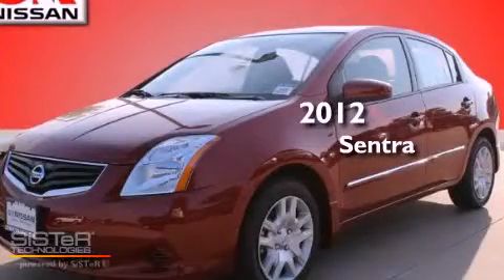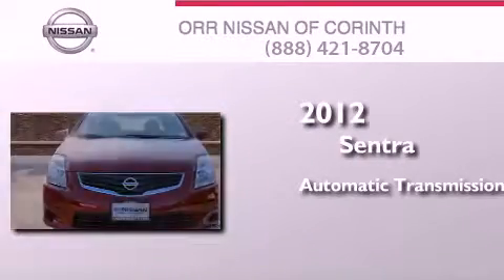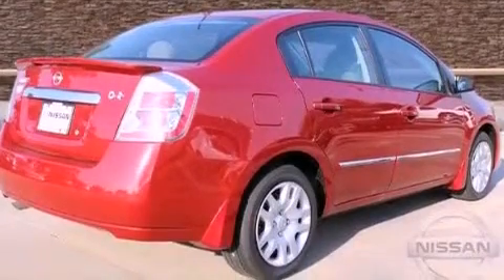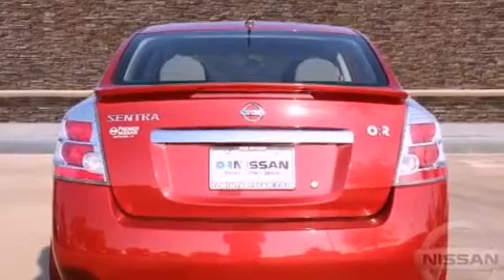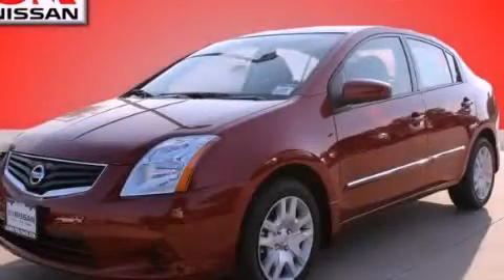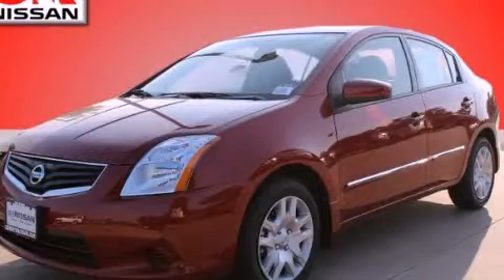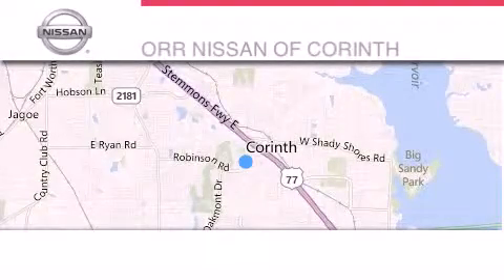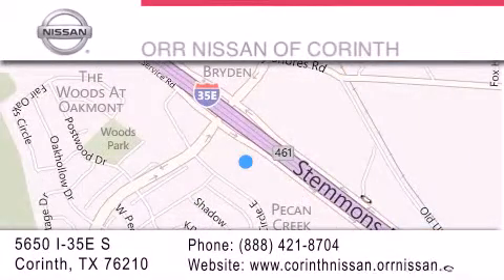2012 Nissan Sentra Corinth TX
Year : 2012
 Make : Nissan
 Model : Sentra
 Engine : 2.0L DOHC 16-valve SMPI I4 engine
 Trans . : Automatic
 Exterior : Red
 Miles : 14

 Stock : 785428